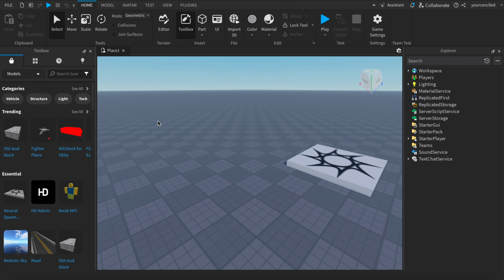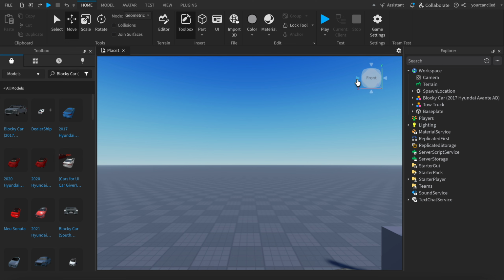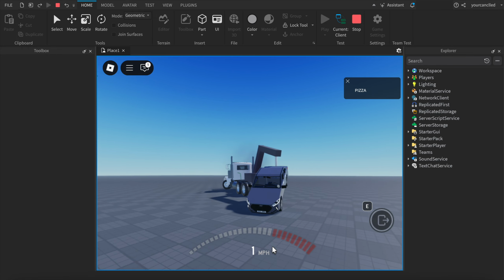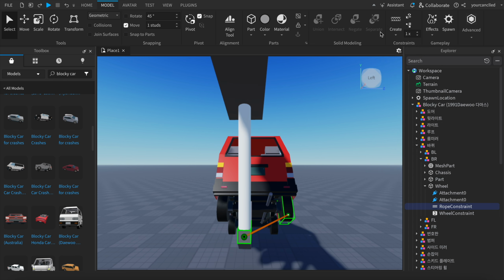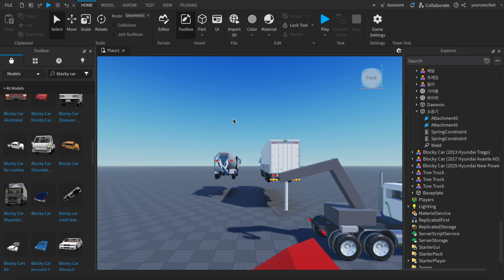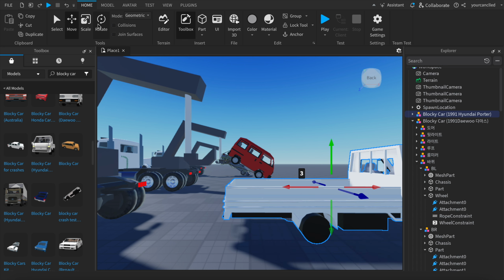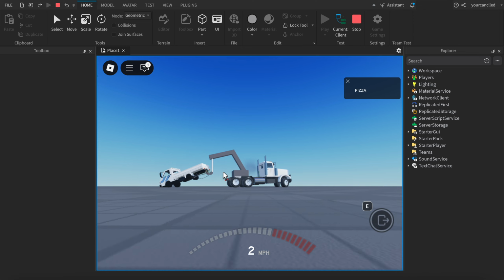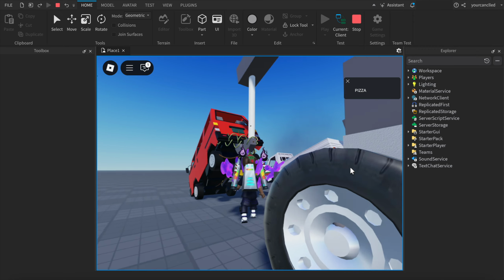Tow Truck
i decided to make a semi tow truck to tow some cars